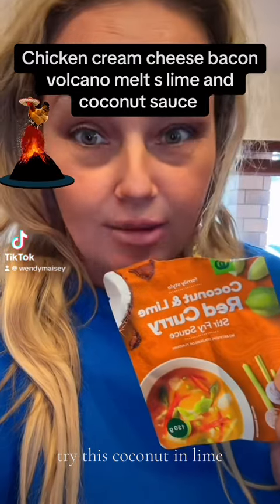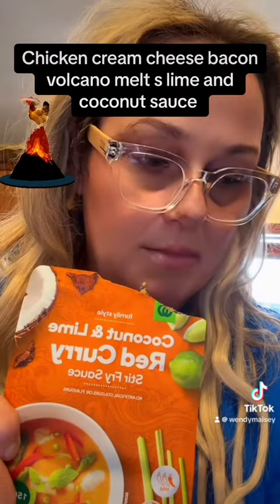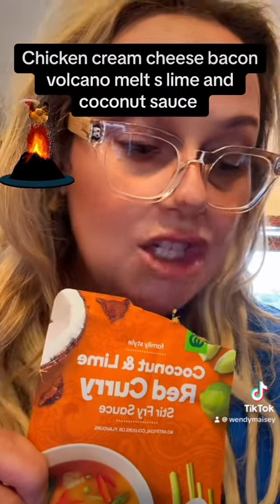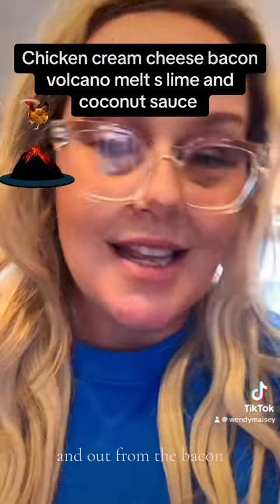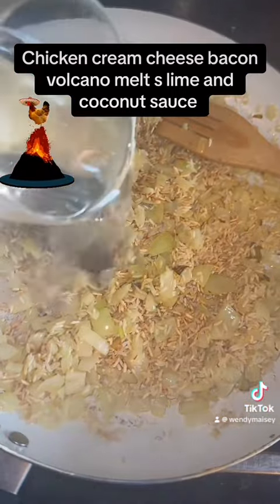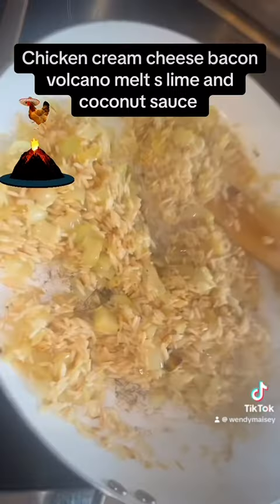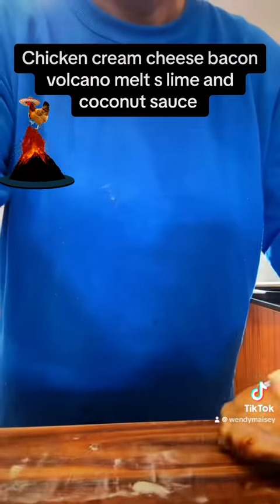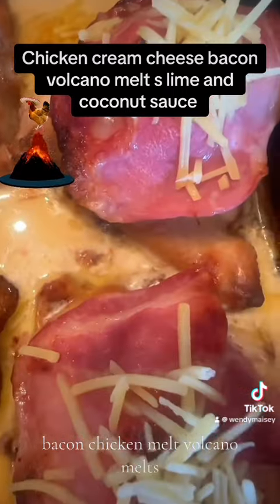Chicken bacon cream cheese blue vein cheese volcano melts tinyhouse cooking chicken